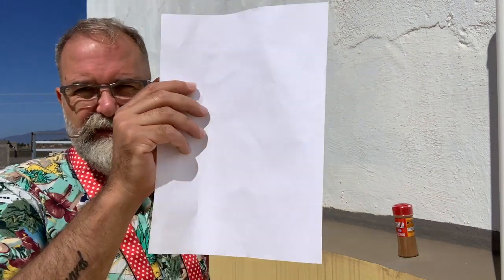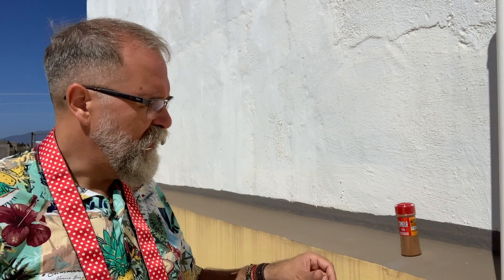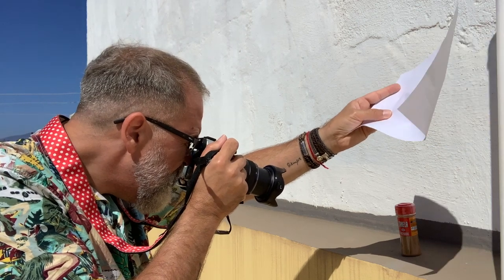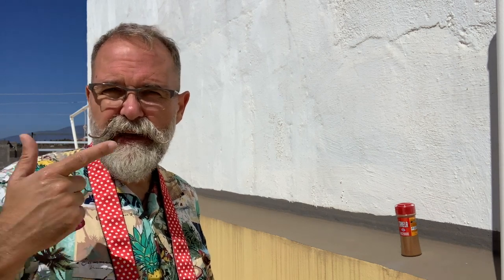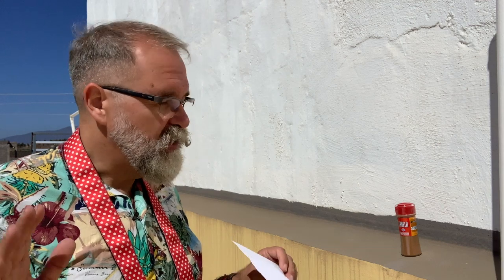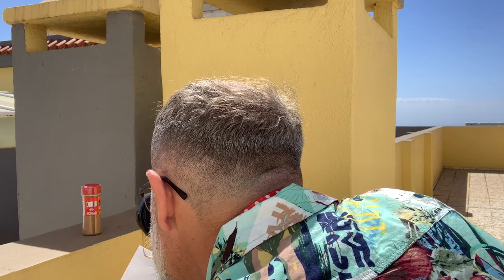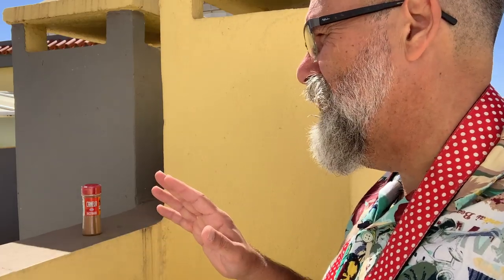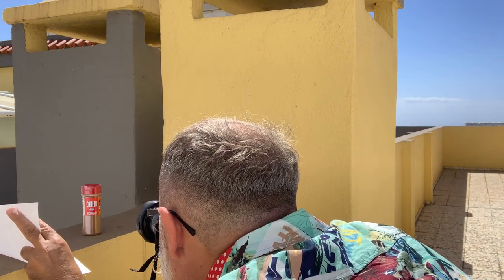Improve your photos and videos with the power of a white sheet of paper - IN ENGLISH